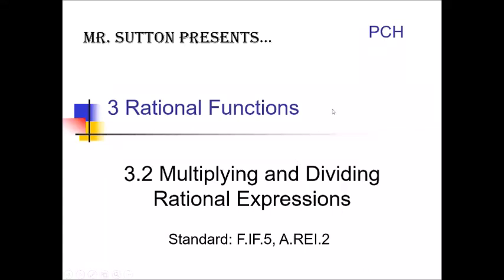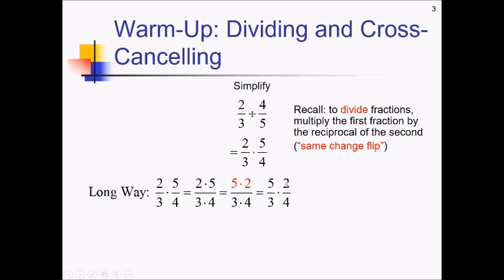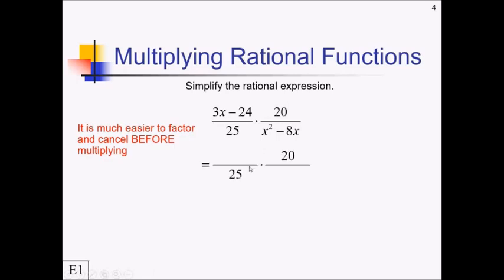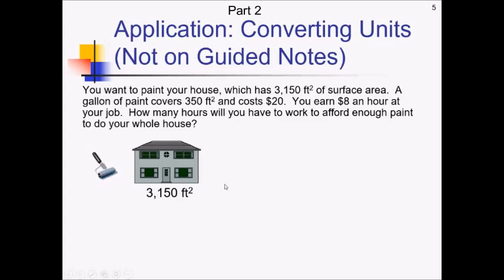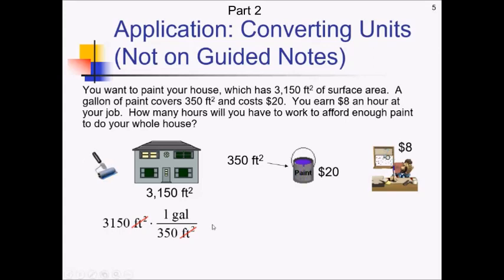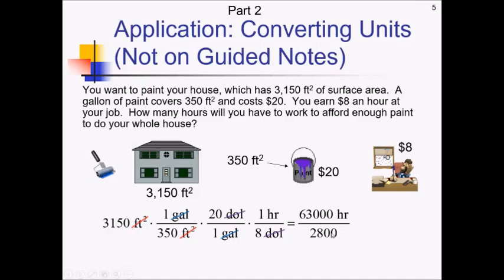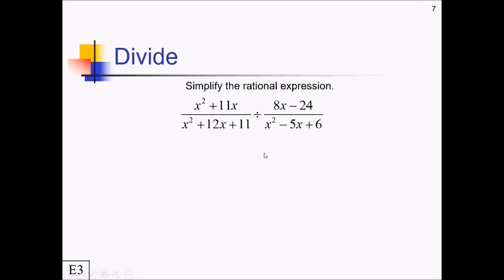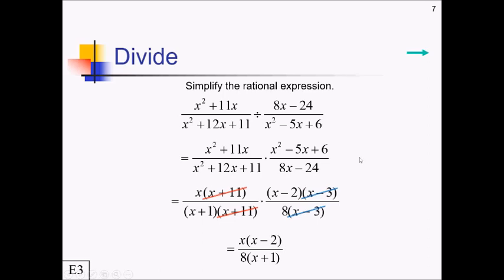Multiplying and Dividing Rational Expressions: Lesson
Lesson showing how to multiply and divide rational expressions.

Go here for a PDF and handout to go along with this video